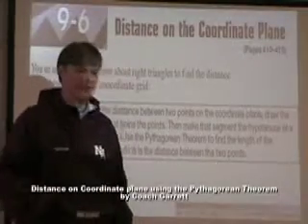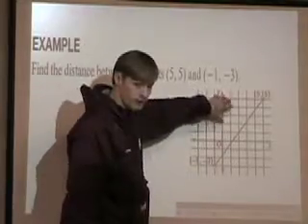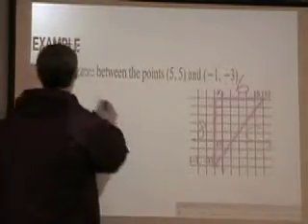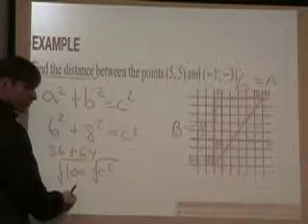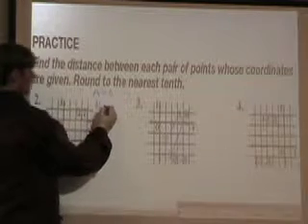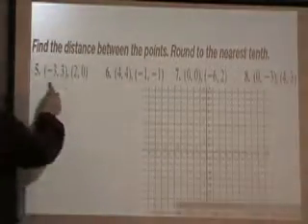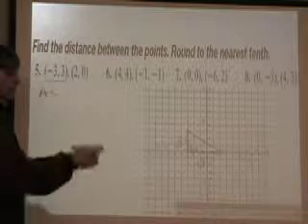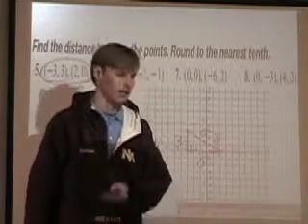Calculate Distance between 2 points on Coordinate plane using Pythagorean theorem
How to find the distance between two points on the coordinate plane using the pythagorean theorem